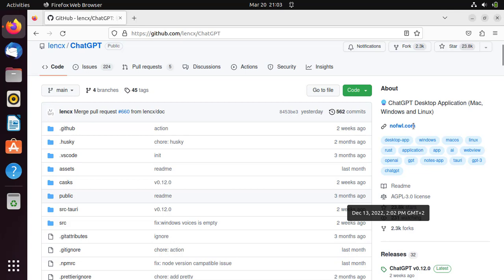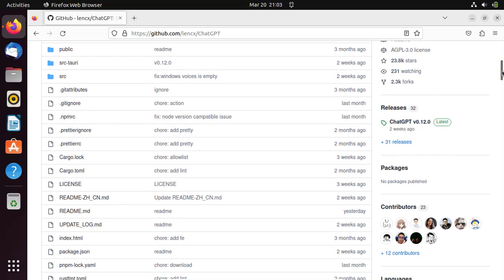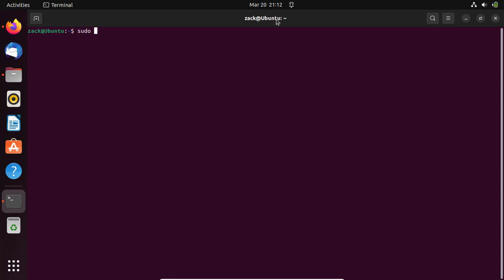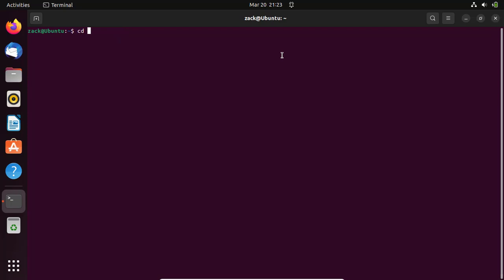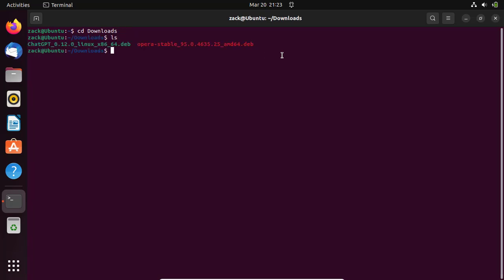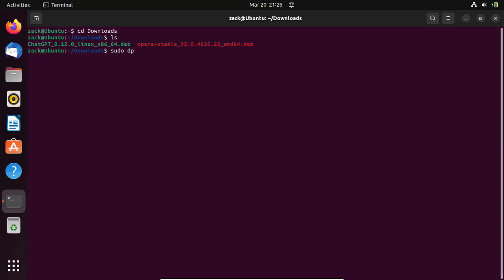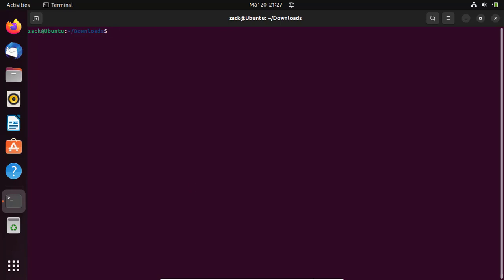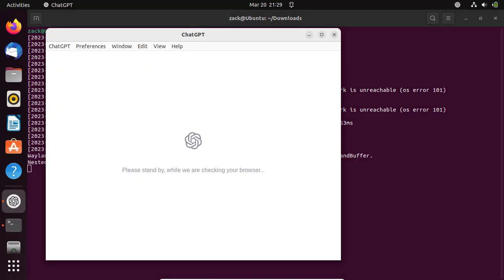How to Install ChatGPT Desktop Application on Ubuntu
In this video i will show you how to install the ChatGPT desktop application on Ubuntu.  ChatGPT is a large language model developed by OpenAI, and it's based on the GPT-3.5 architecture. It's a powerful tool that can help you with various natural language processing tasks. In this video, I'll show you how to install ChatGPT on Ubuntu step by step.